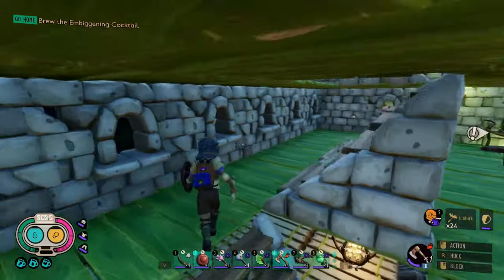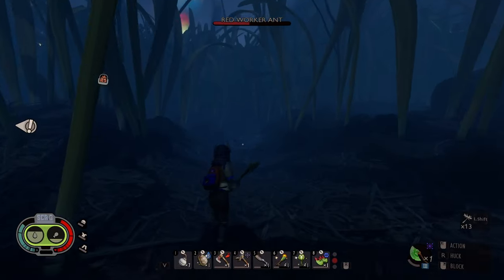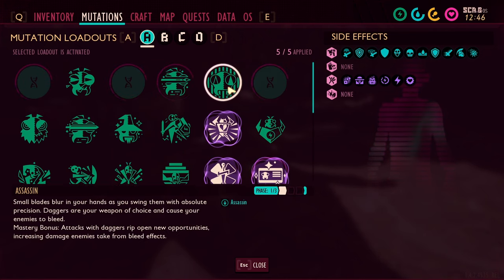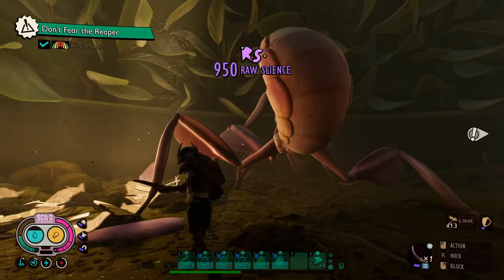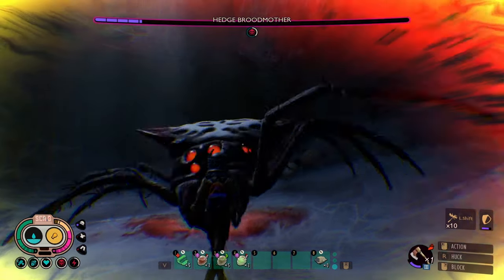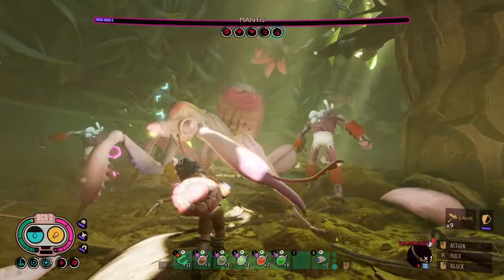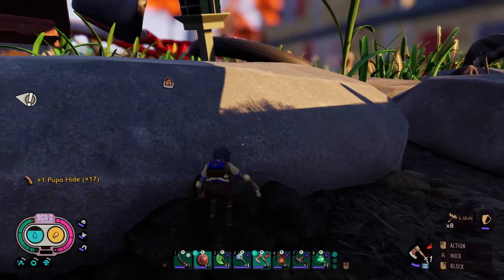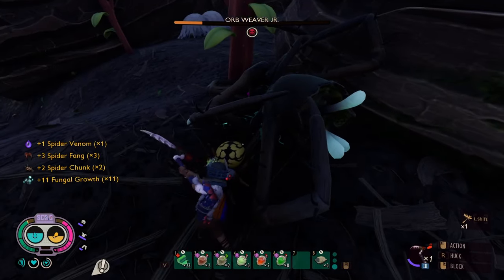Meeting the MANTIS! Ch.3 Ep,4 100%ing Grounded in 2024 (Woah Mode)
Hello everybody and welcome to another episode of my series where I 100% Grounded on its hardest difficulty, Woah. In this episode I take on the Mantis not only once, but enough times to get the Scythe of Blossums and the complete Assassin's Armor Set. Thank you to everybody who is supporting me in this series, and enjoy the video.